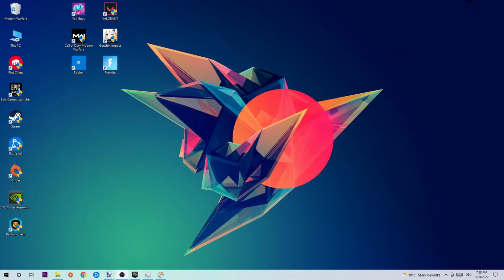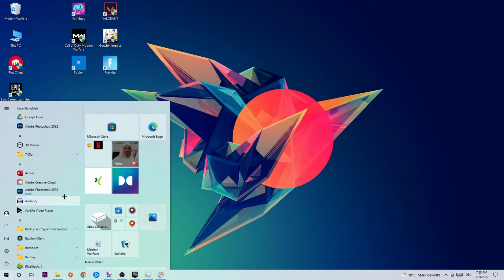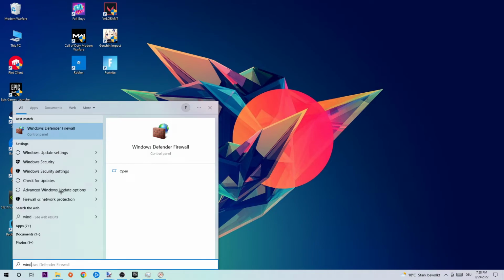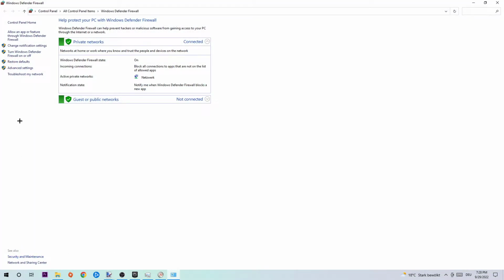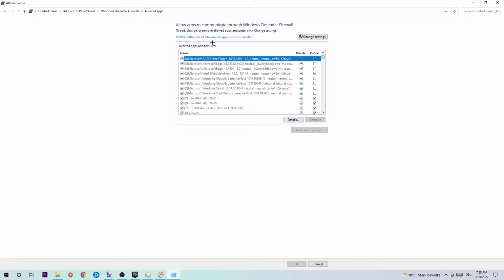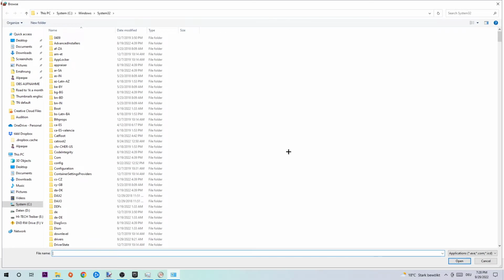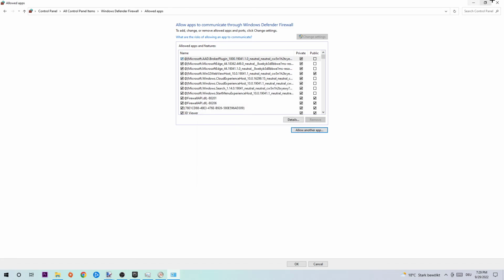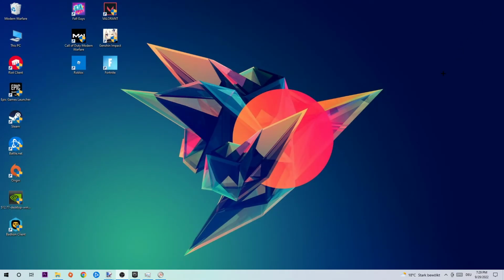Epic Games - How to Fix Update Loop & Black Screen | Complete TUTORIAL 2022